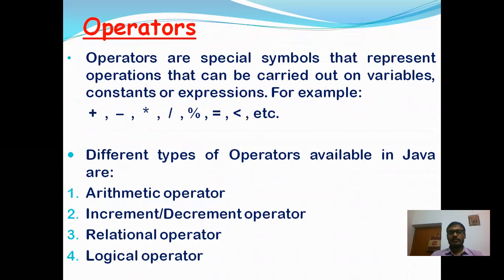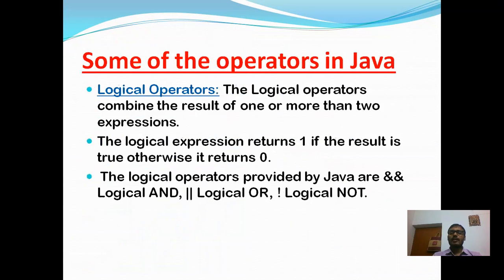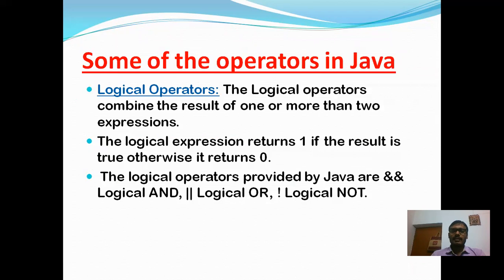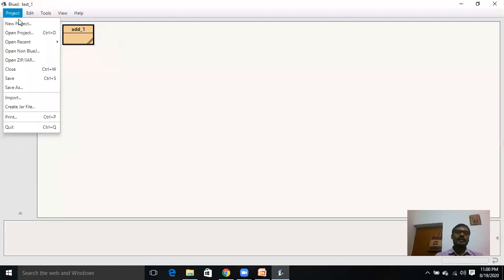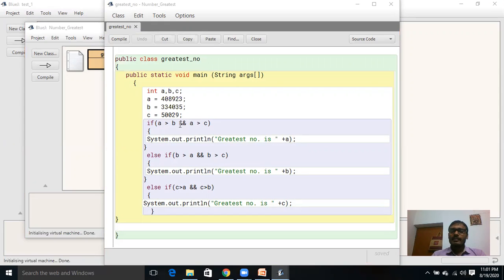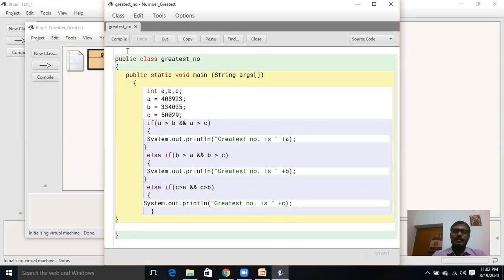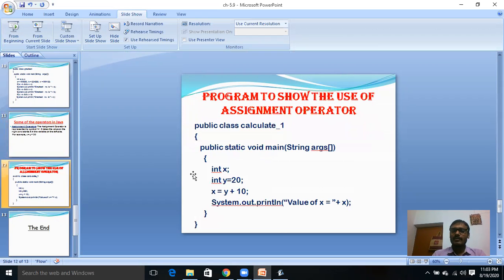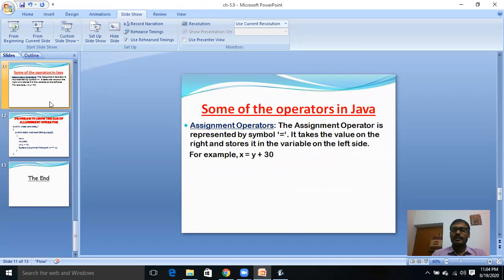Class-8 (1st video)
Operators used in Java